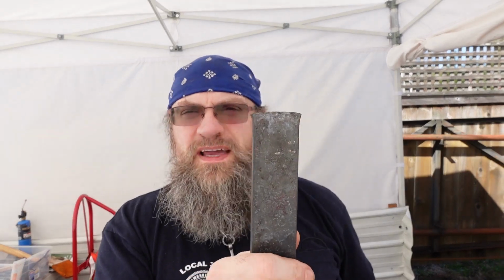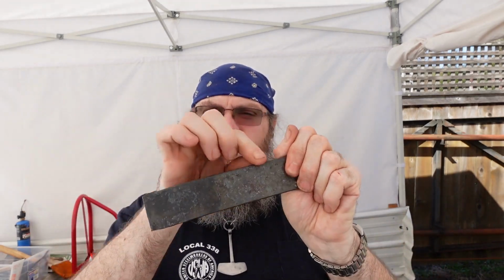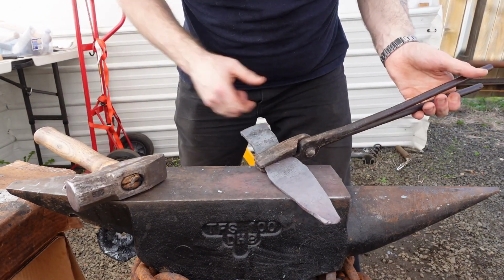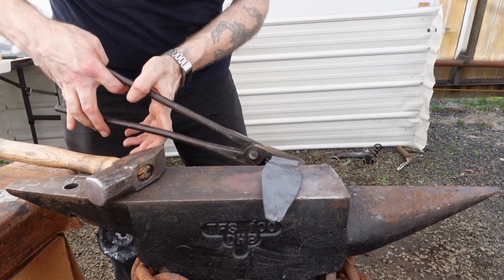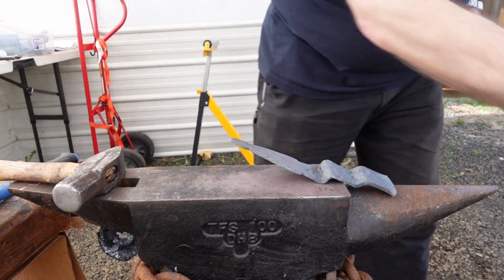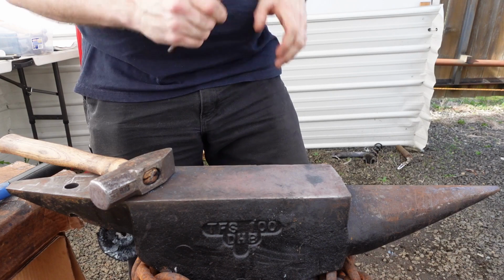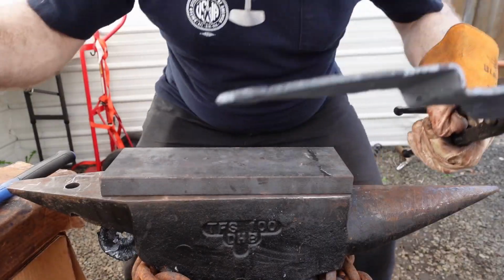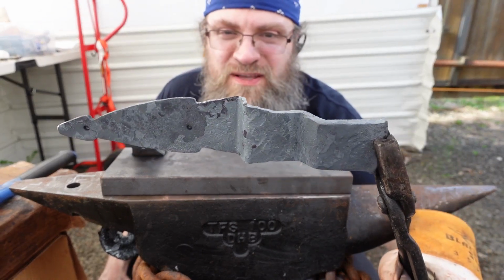Project 10 - Forging a Gate Latch, Take 2!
Welcome back to DarkenEmber Forge!  Down but not out after my first frustrating gate latch attempt, I'm back to try again.  I apply the lessons I learned from the first one to do better than before, even while still making many of the same mistakes that I fear have become bad habits.

Chapstick by Everet Almond from the YouTube music Library

Fire Video by href=" Christopher O'Toole from href=" Pixabay

Crackling Fireplace Music by href=" JuliusH from href=" Pixabay

Projector Sound Effect from href=" Pixabay